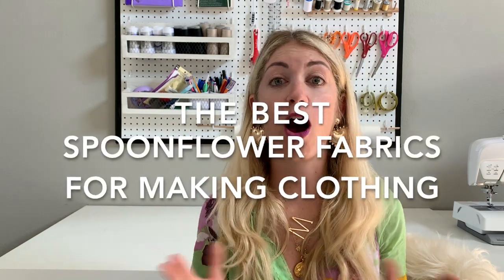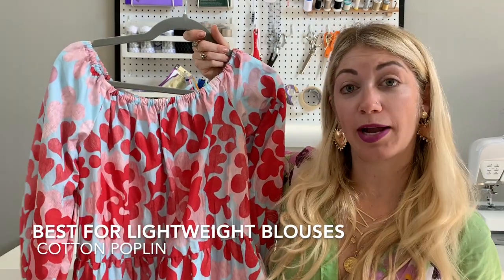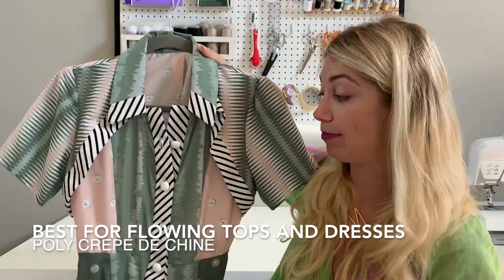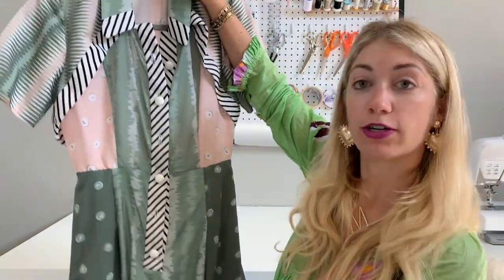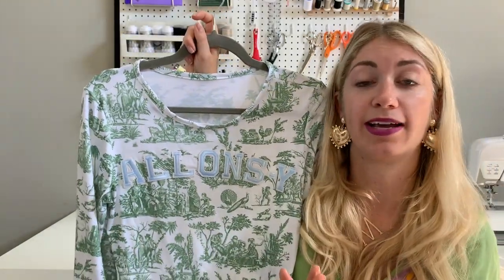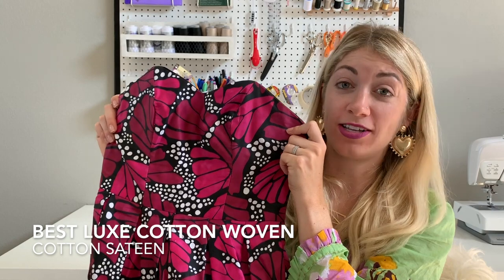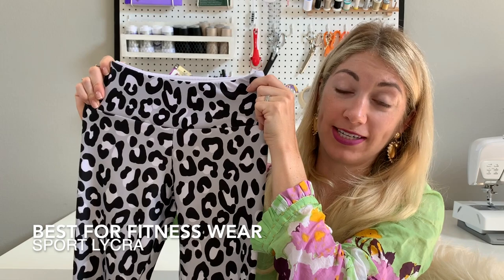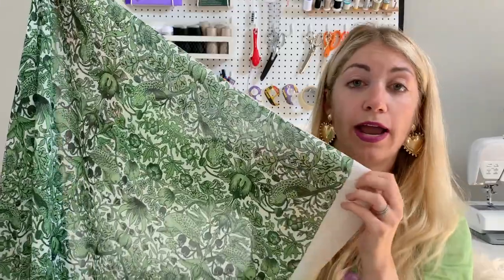The Best Spoonflower Fabrics for Making Clothing, Best Fabric to Make Dresses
In this short video, I highlight my favorite Spoonflower fabrics to make clothing - everything from flowing dresses to knit tops to structured jackets. Spoonflower has a ton of fabrics to choose from, but some are better for making clothing than others! Below are links to my Spoonflower shop to shop some of my fabric designs, and more images of each of the fabrics I used in my designs for inspiration.